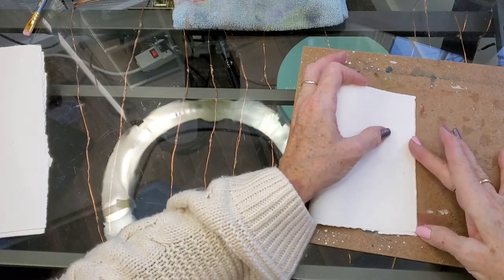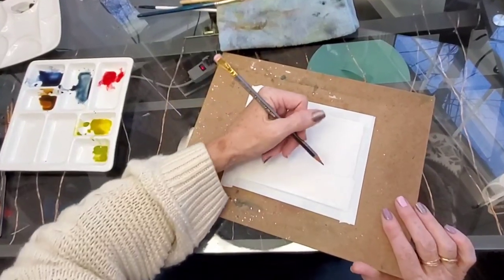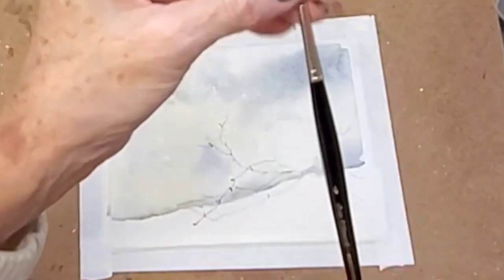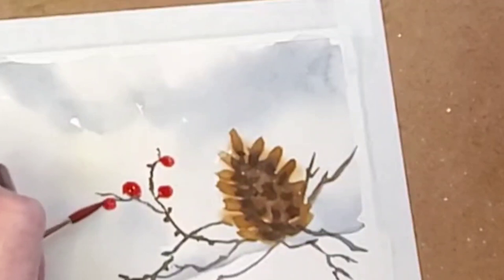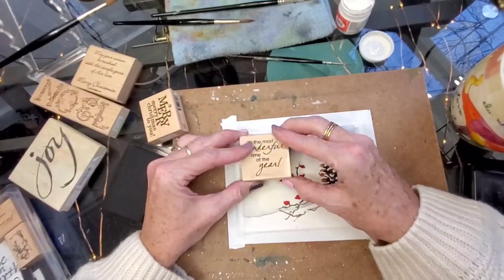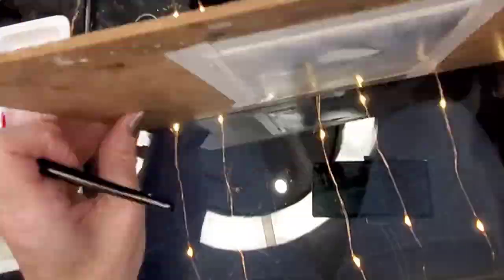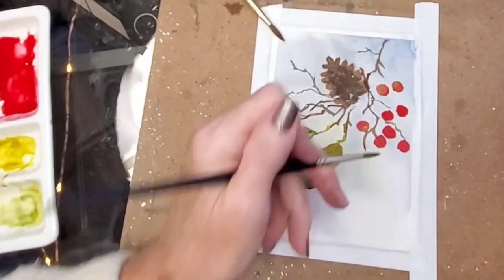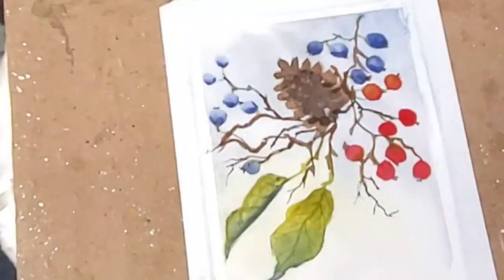Watercolor Christmas Greeting Cards Tiny Tuesday Tutorials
For these cards I used Bee watercolor paper cut from roll
And Daniel Smith Watercolors. All colors are listed in video
Brushes I used were #8 round DaVinci Maestro, 4round and a script liner